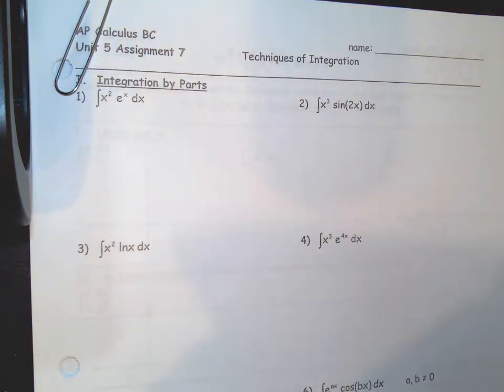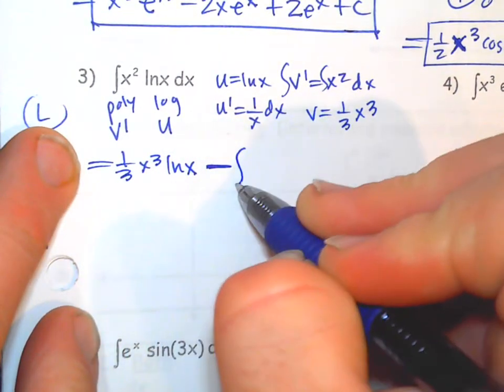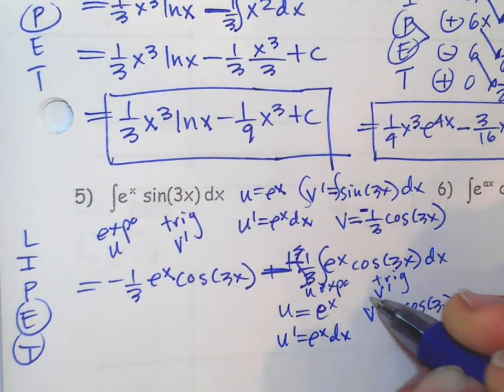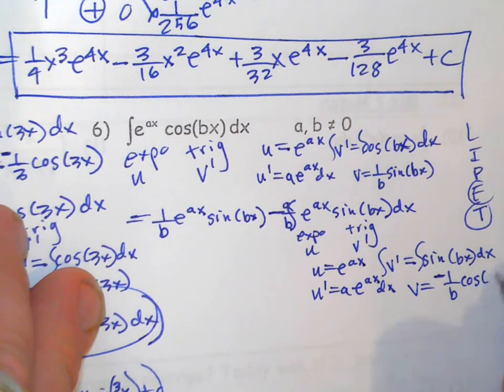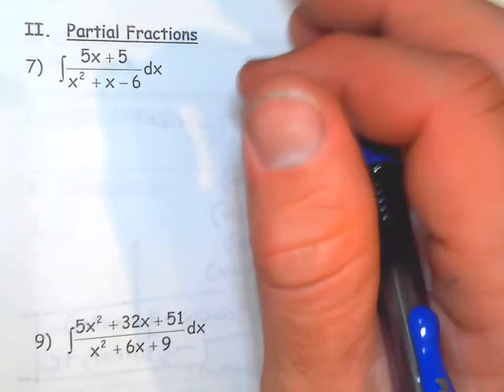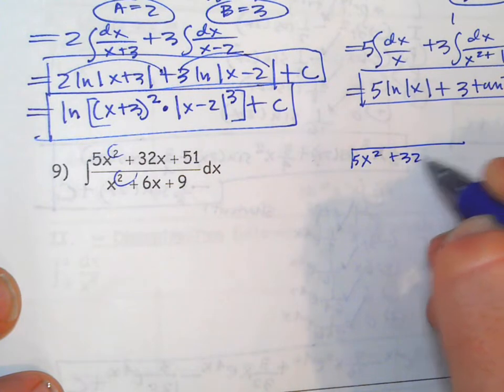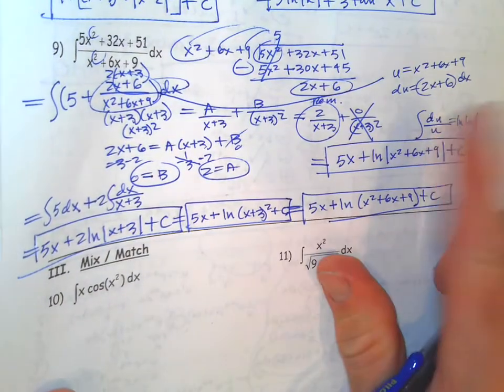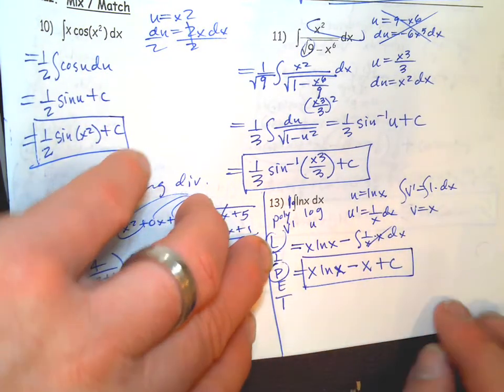AP Calculus BC 5-7 office hours